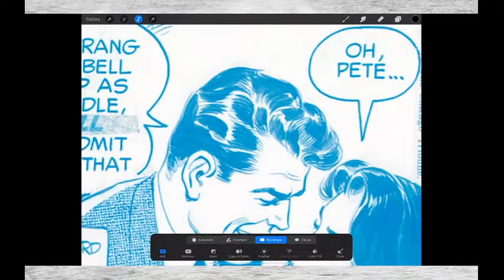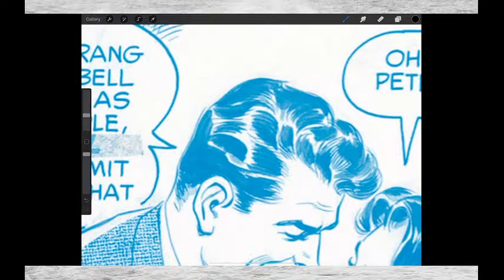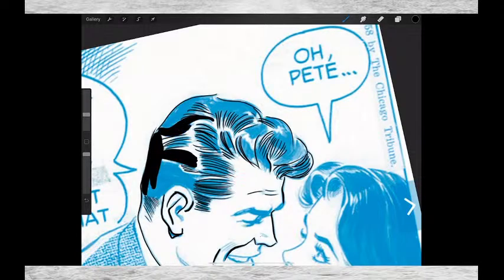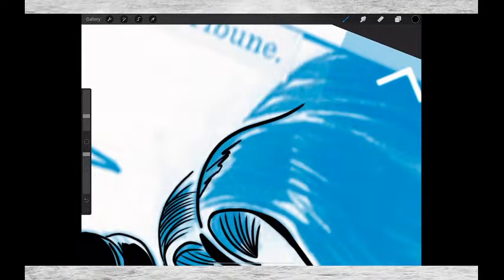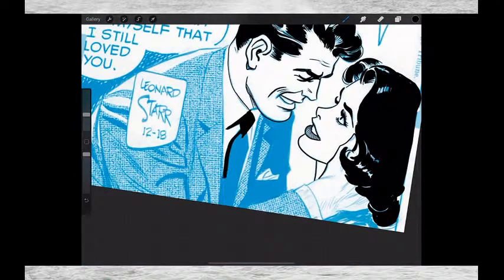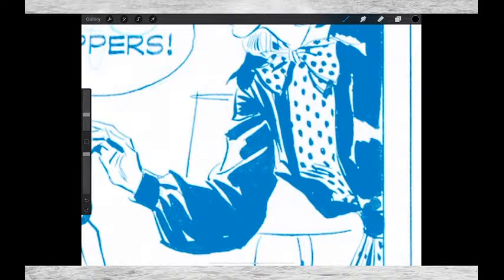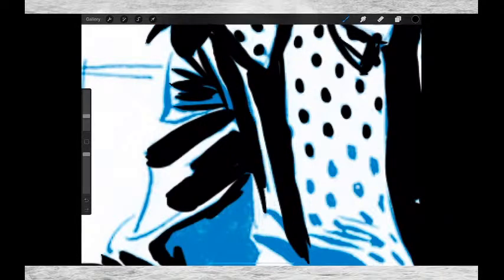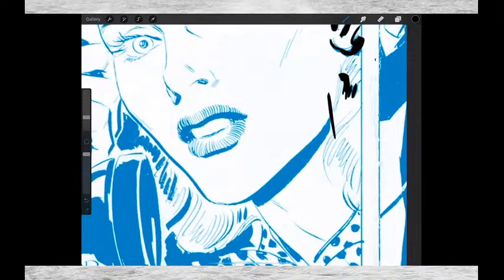Master Study Livestream: Comic Style Hair. Digital Inking with Procreate + Ram Studio Comics Brushes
Inking hair can be quite a challenge. In this stream, I look at original linework from Alex Raymond and Leonard Star to get a sense of how they did it. I'm using two brushes, both from Ram Studio Comics.

Brushes used = RAM Comic Inker and Robs Tech Pen 1